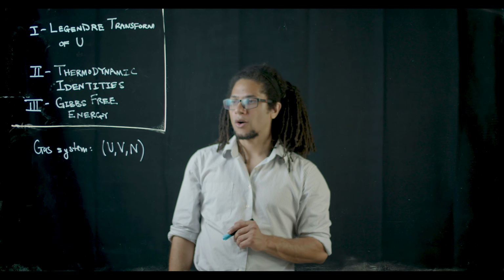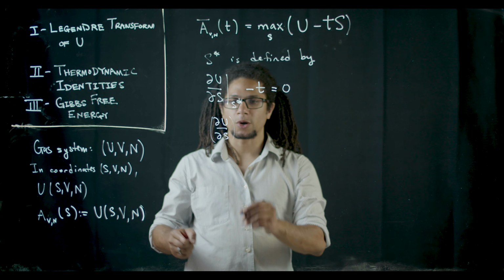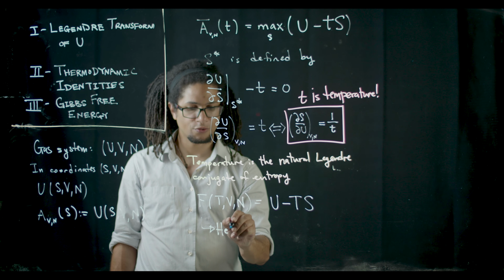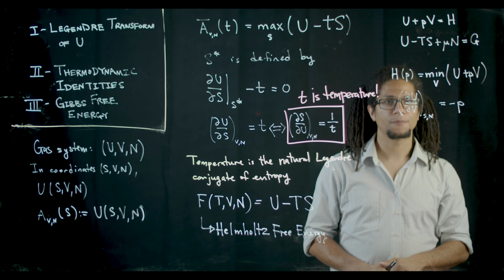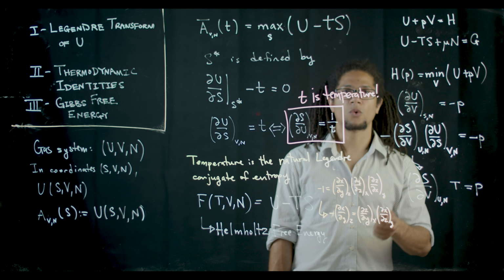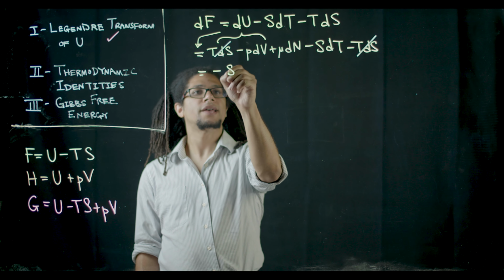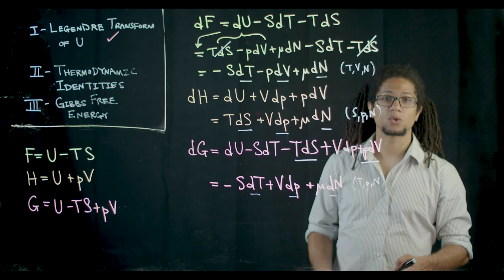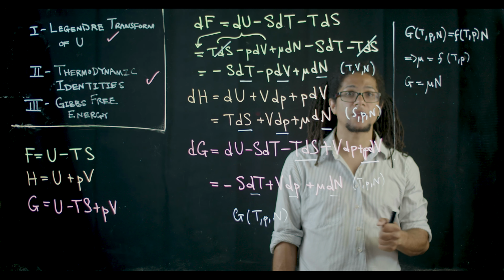Thermal Physics Fall 2022: Lecture 11.2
Introduction to Free Energies